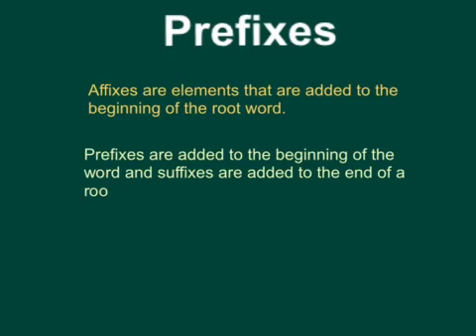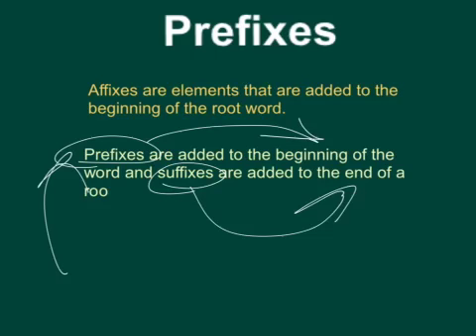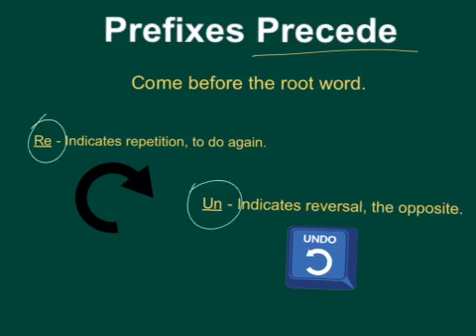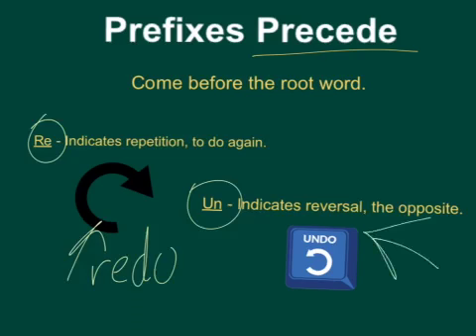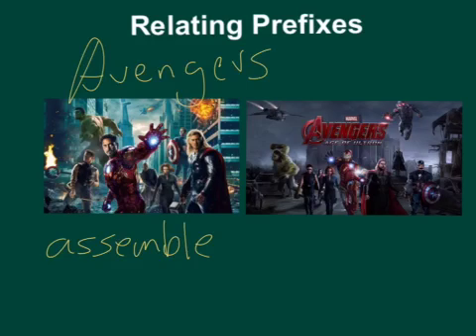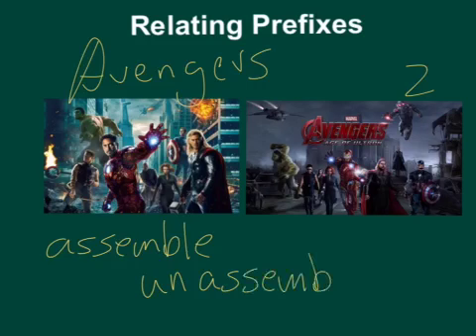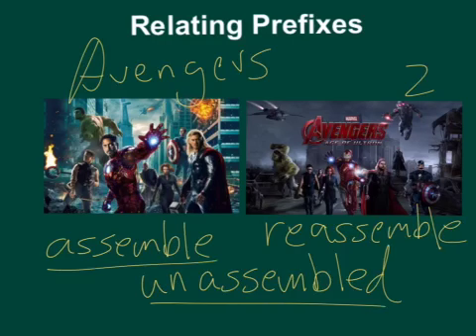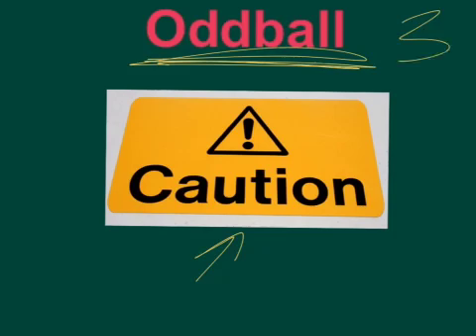Prefix Lesson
Lesson with prefixes "re" and "un"